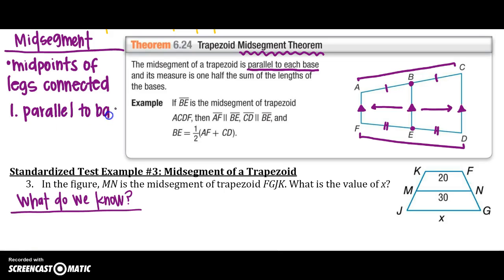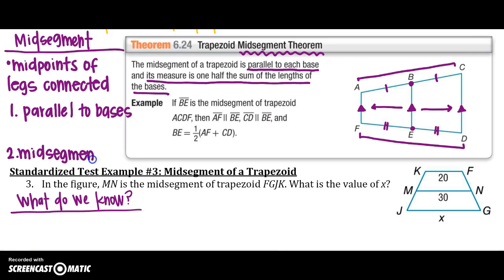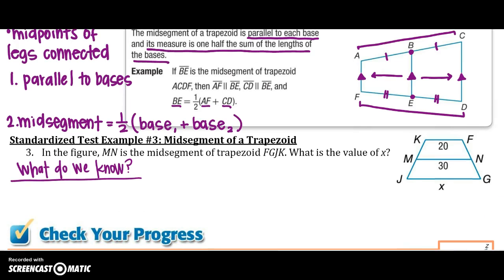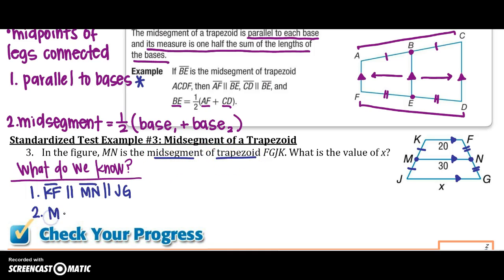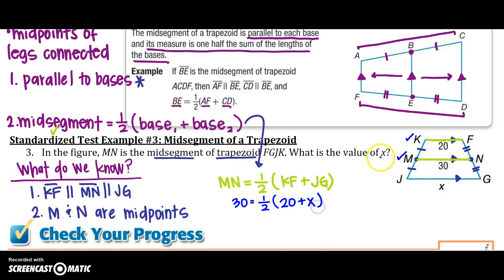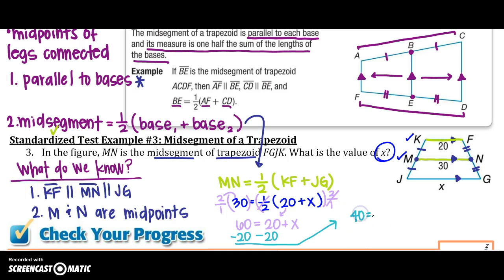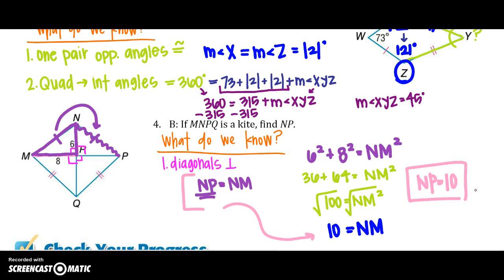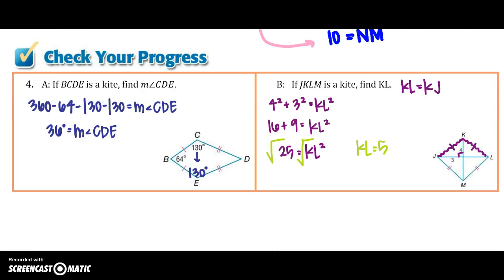6.6 Trapezoids & Kites Part #2